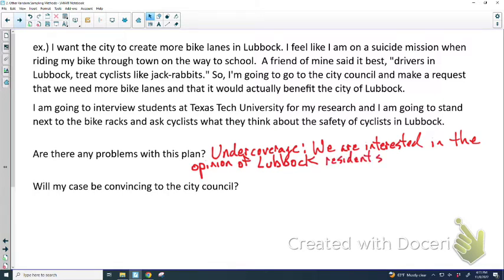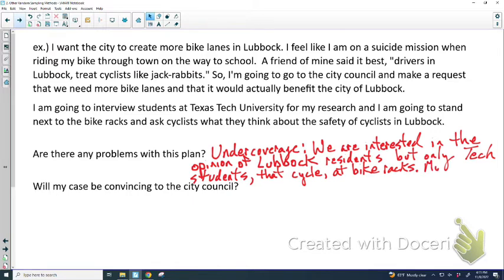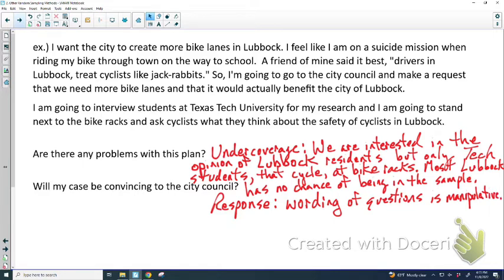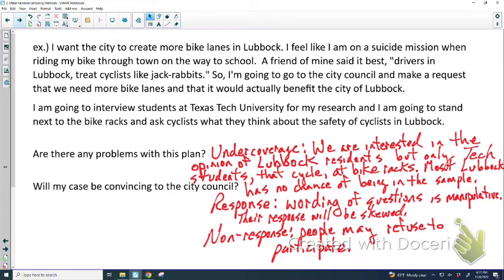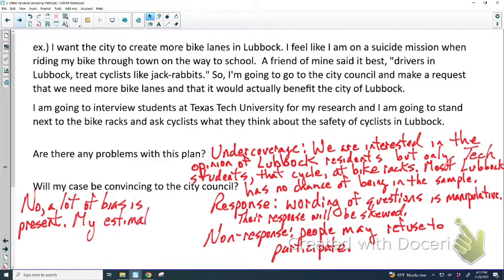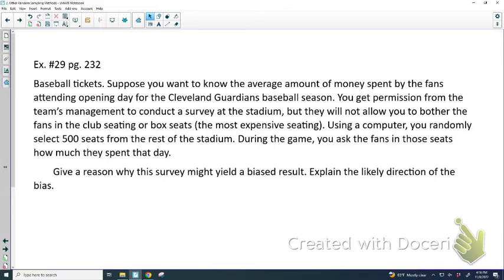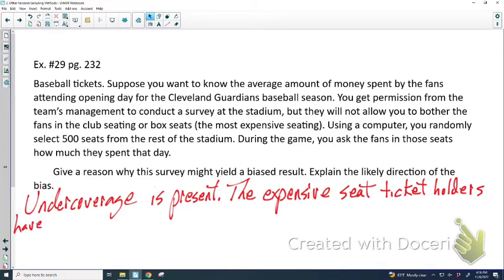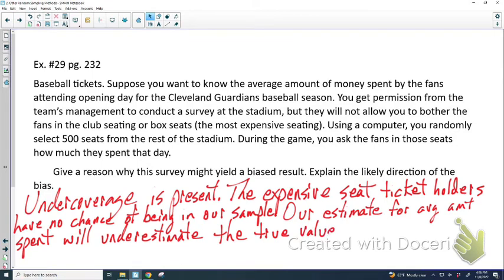11/8/22 4.1f examples of bias